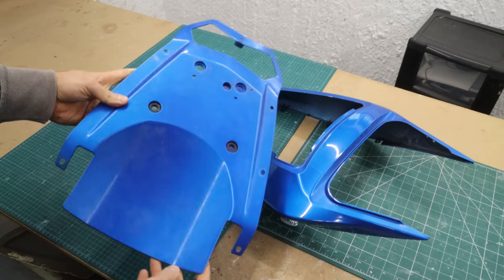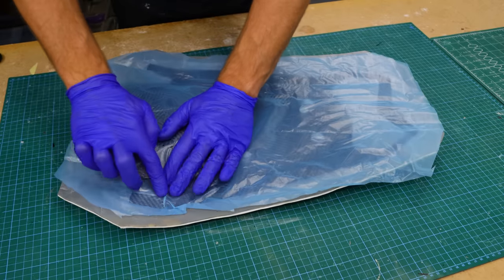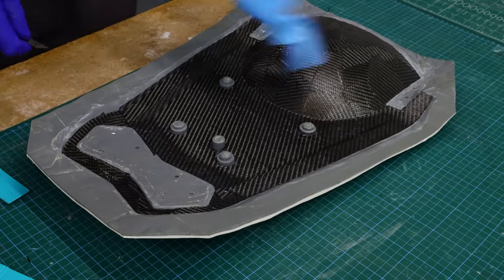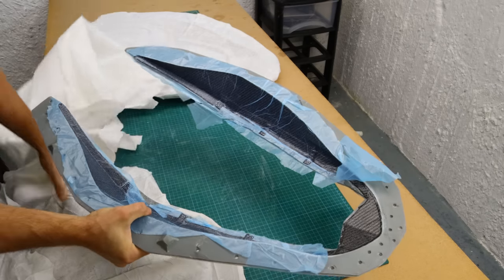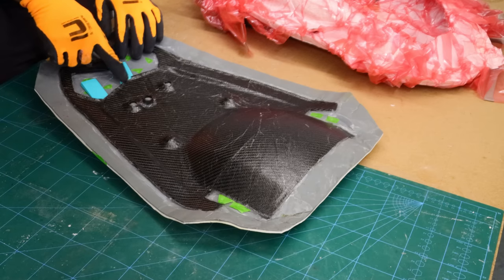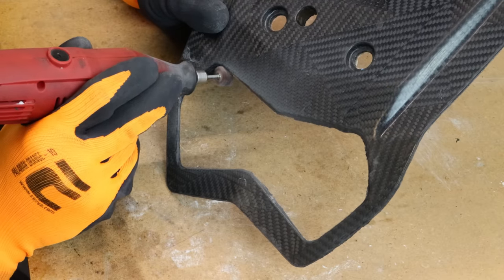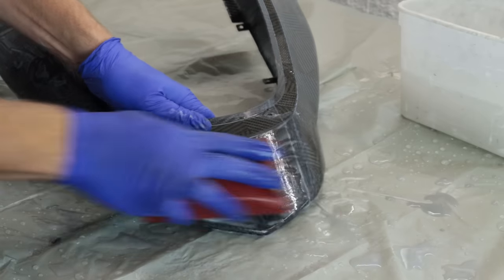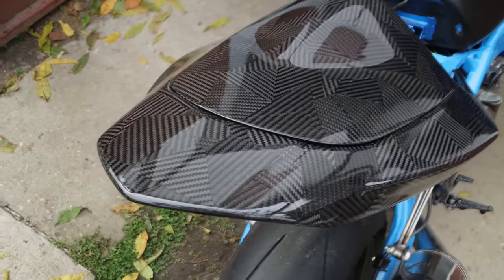Carbon Fiber Tail Fairings - ZX6R build PT. 5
My ZX6R finally got its carbon fiber tail fairings done. The bike slowly coming together and it will look super cool. I was so happy with how the whole fairing looked on the bike. I hope you're also enjoying my videos throughout the whole build. If you do, definitely keep an eye out for the upcoming videos.